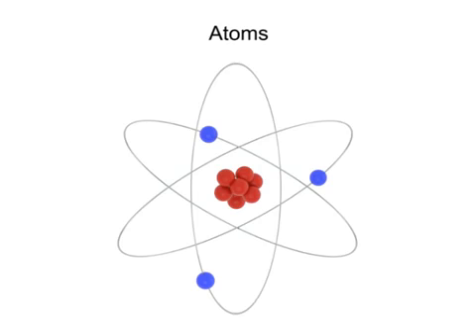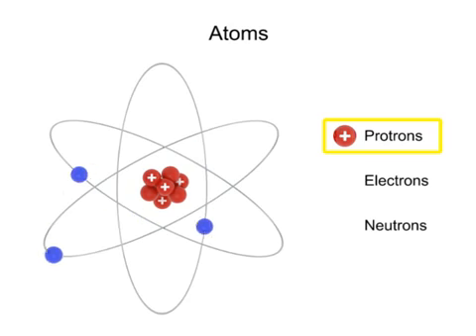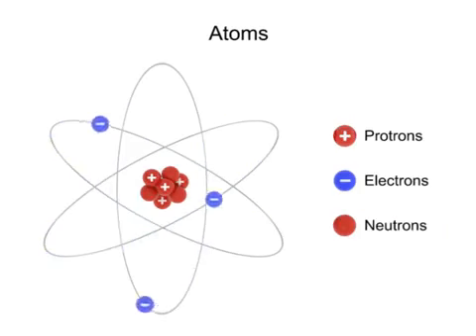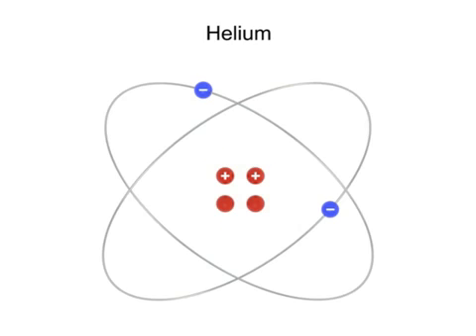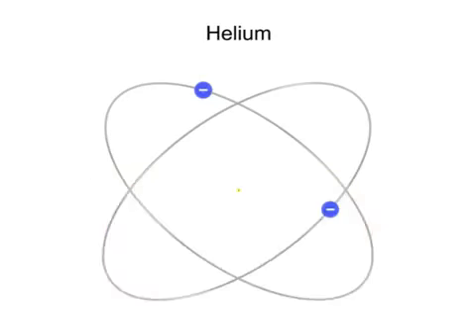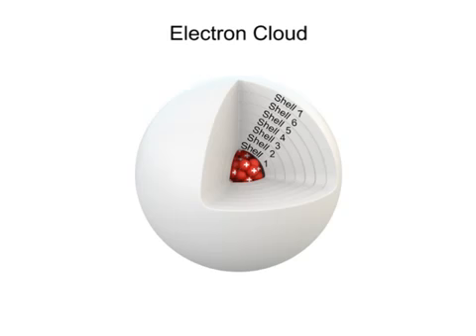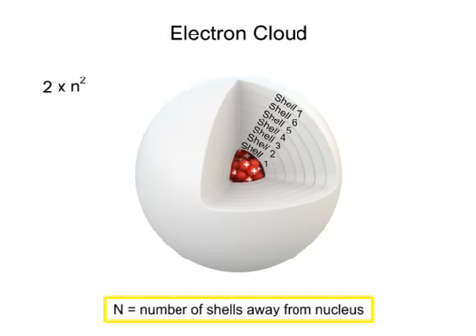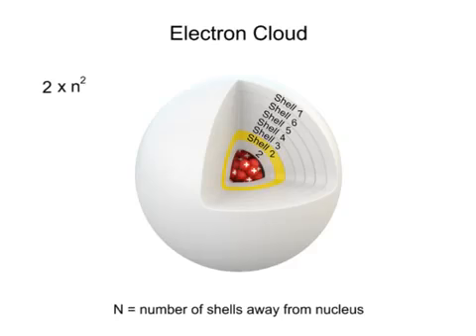What is an Atom?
An atom a fundamental piece of matter. (Matter is anything that can be touched physically.) Everything in the universe (except energy) is made of matter, and, so, everything in the universe is made of atoms.

An atom itself is made up of three tiny kinds of particles called subatomic particles: protons, neutrons, and electrons. The protons and the neutrons make up the center of the atom called the nucleus and the electrons fly around above the nucleus in a small cloud. The electrons carry a negative charge and the protons carry a positive charge. In a normal (neutral) atom the number of protons and the number of electrons are equal. Often, but not always, the number of neutrons is the same, too.